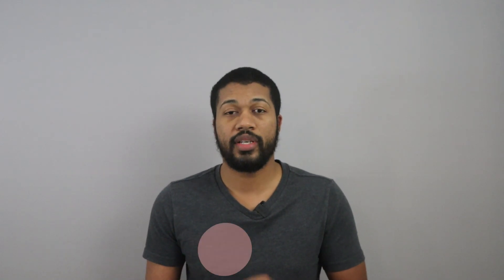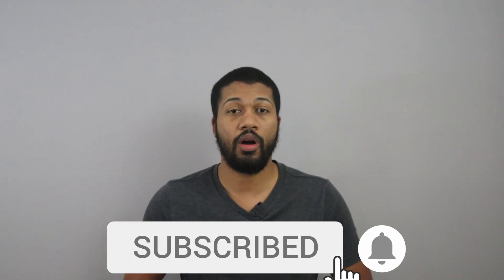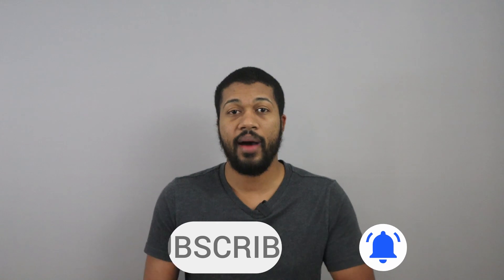Soft Pull Credit Cards - No Hard Credit Inquiry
Here are some credit cards that only require a soft pull and no hard enquiry on your credit.

DISCOVER IT CREDIT CARD $50 FREE BONUS
Apply now and use your card in the first 3 months to get a $50 Statement Credit.

SOFI MONEY|FREE ACCOUNT|$50 FREE BONUS
Join me on SoFi Money. You can save, spend, and earn interest—all in one account. Use my link to sign up and you’ll get a $50 bonus.

M1 Finance| $30 FREE
With M1, you can automatically invest in what you want for free. Try it today and get $10 to invest!